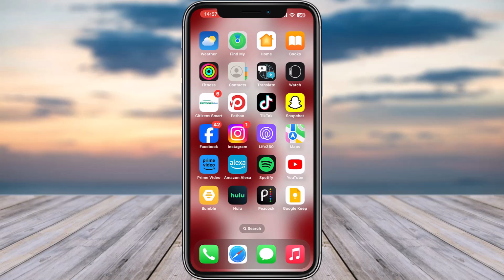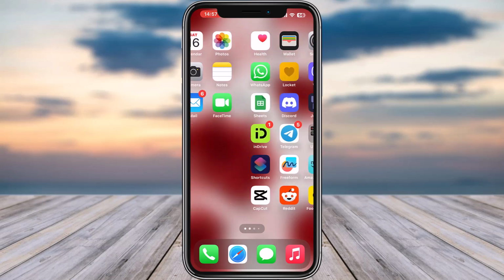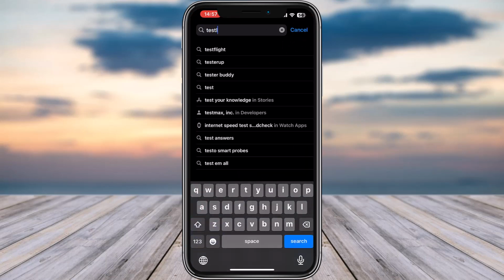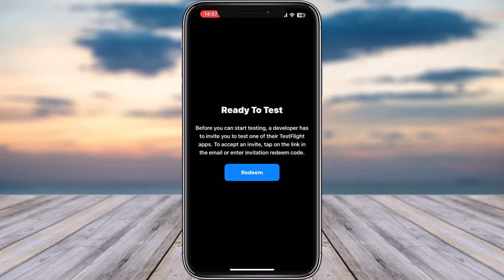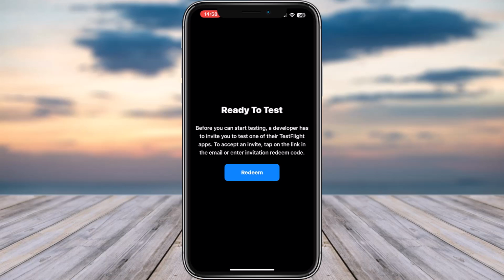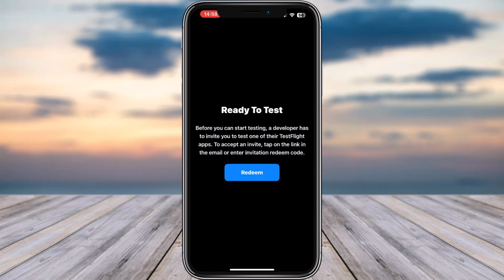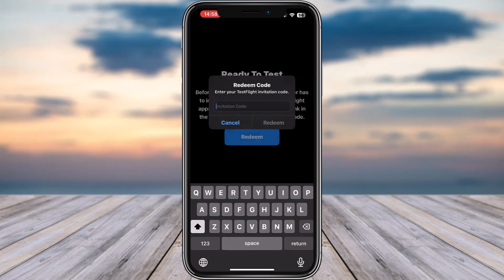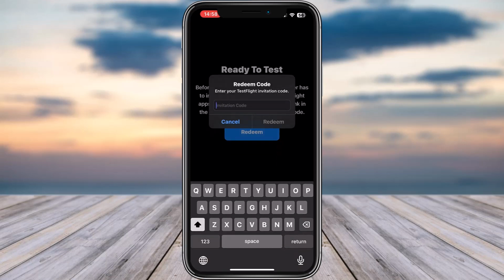How to Start Testing on TestFlight !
In this tutorial, I will guide you on how you can easily start testing on TestFlight by following some easy steps.
0:00 Intro
0:14 Open app
0:24 Start TestFlight
1:35 Conclusion